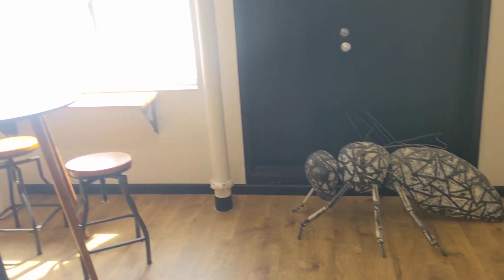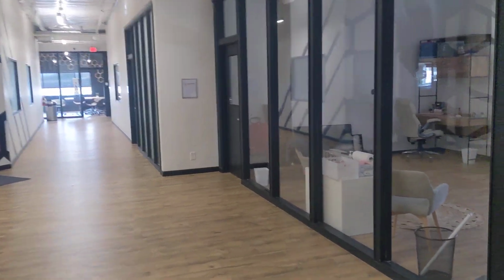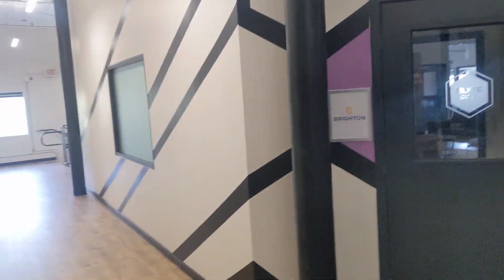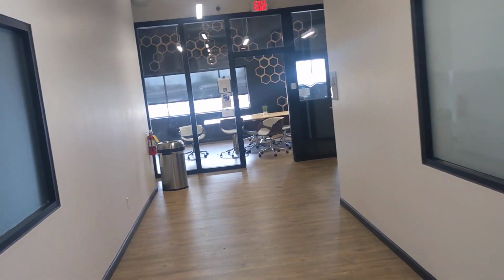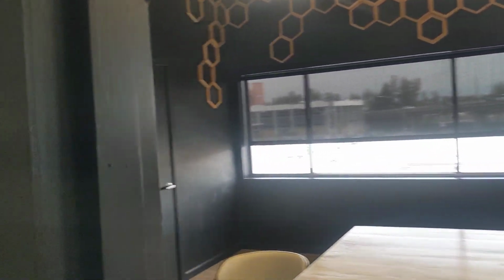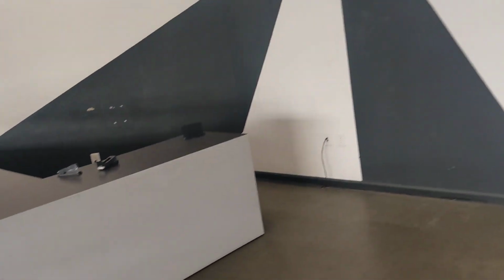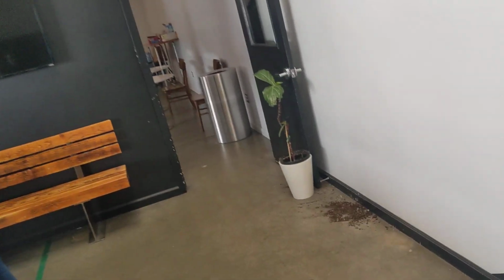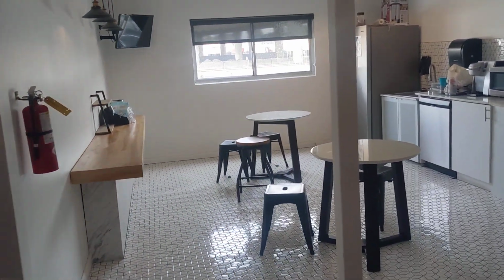Beehive downtown Fresno now a volleyball facility.